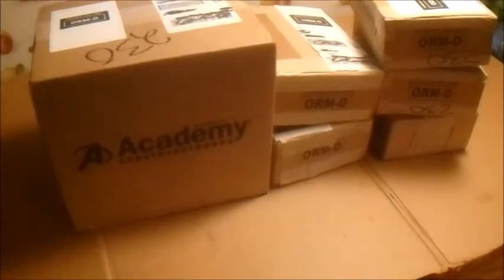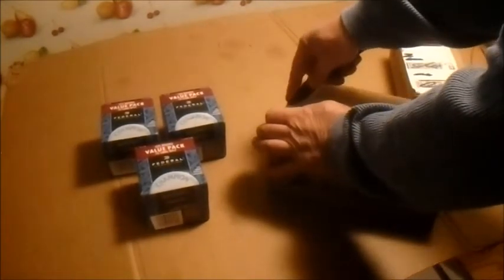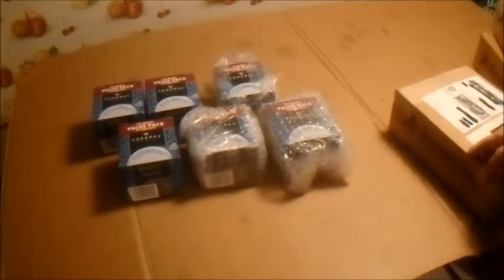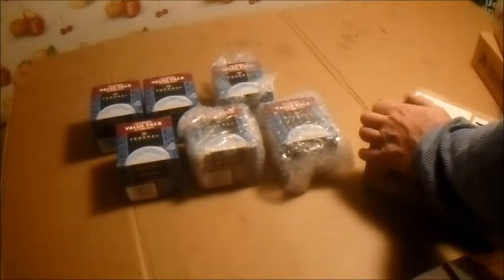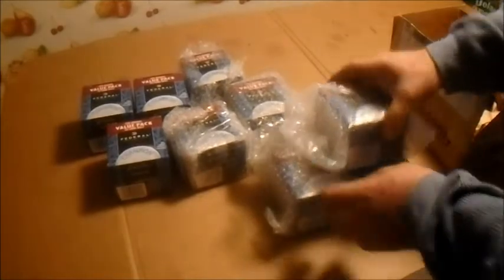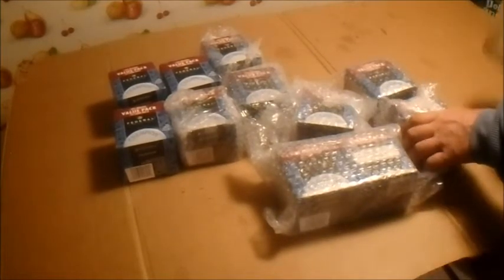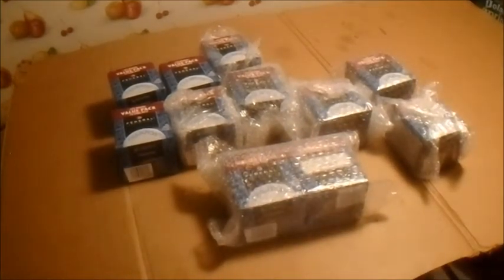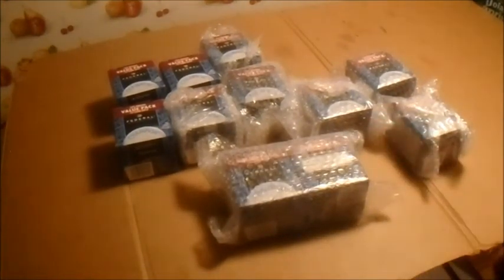Some More Academy Sports Deliveries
Orders 10/20,10/21,10/22,10/,23 Federal 525. $22.99 Great Price